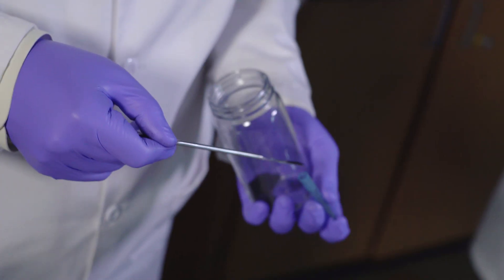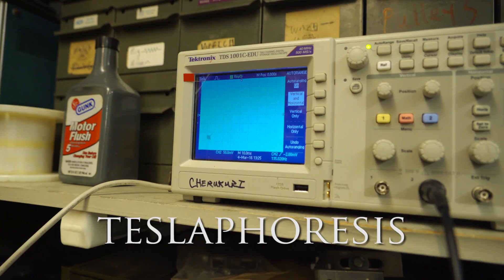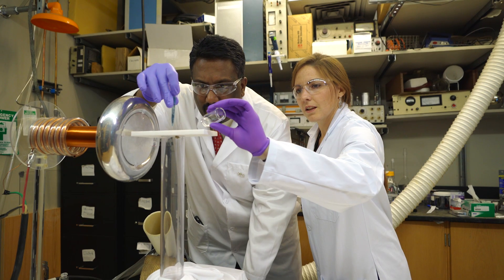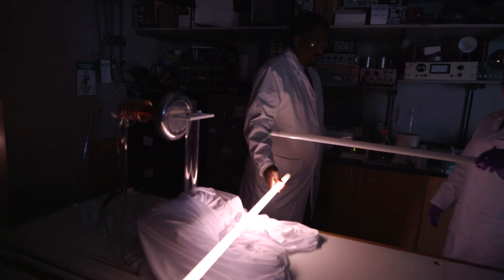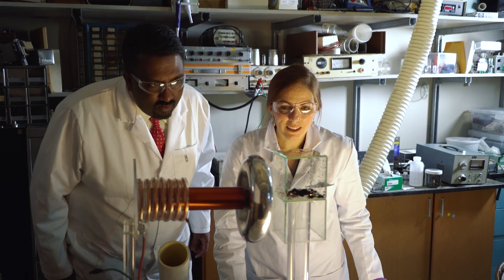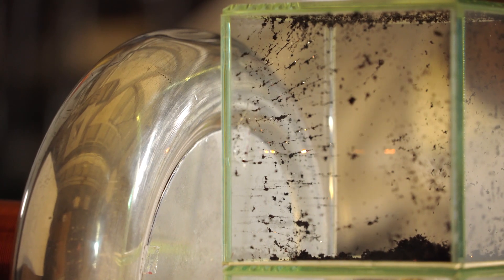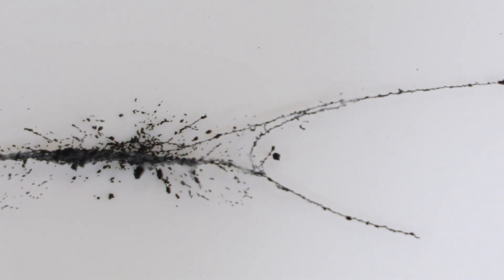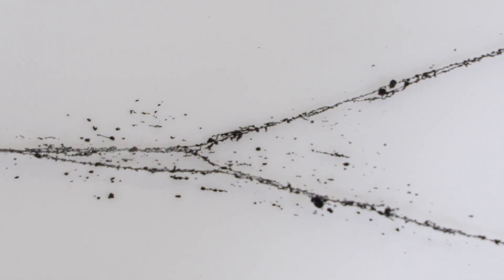Nanotubes assemble! Rice introduces Teslaphoresis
Carbon nanotubes in a dish assemble themselves into a nanowire in seconds under the influence of a custom-built Tesla coil created by scientists at Rice University.

But the scientists don't limit their aspirations for the phenomenon they call Teslaphoresis to simple nanowires.

The team led by Rice research scientist Paul Cherukuri sees its invention as setting a path toward the assembly of matter from the bottom up on nano and macro scales.

There are even hints of a tractor beam effect in watching an assembled nanowire being pulled toward the coil.